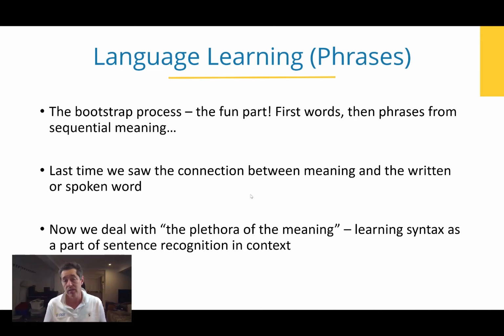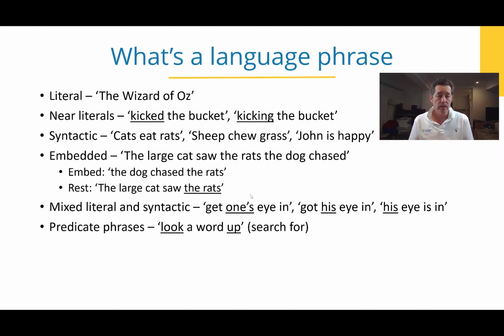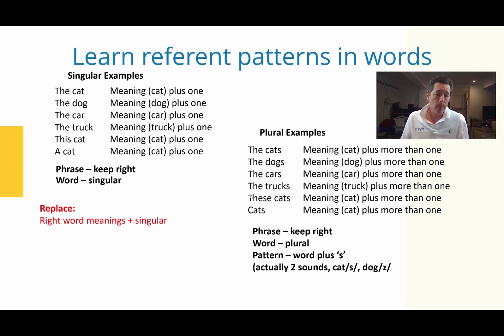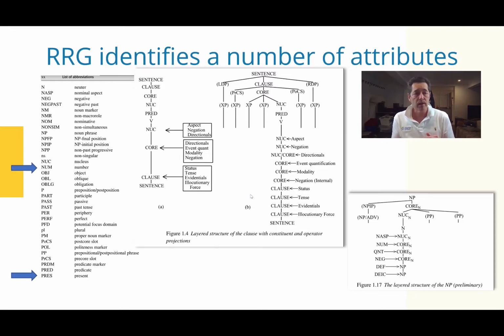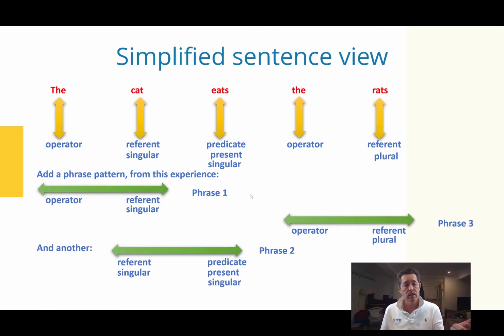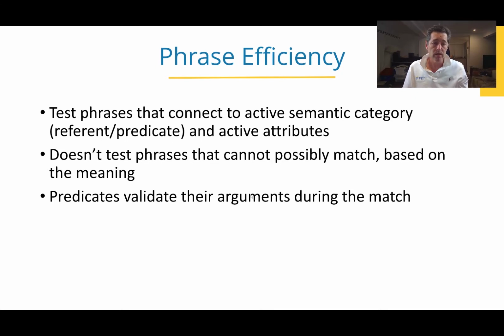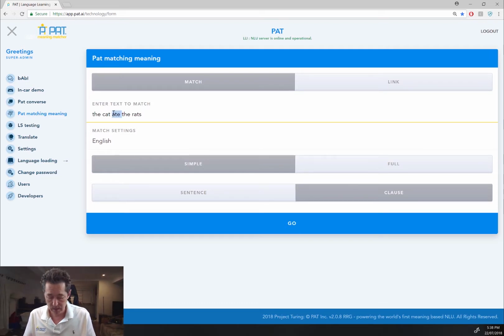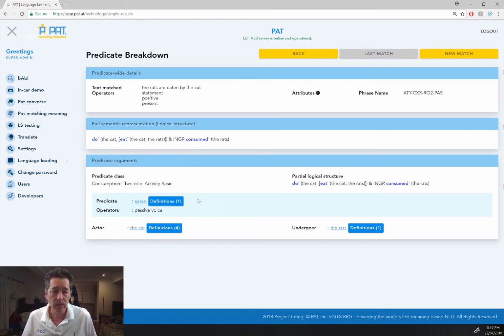Patom Theory Explains Language Acquisition: Part 2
Today, the theory behind the meaning matcher's phrase design are explored before the results and internals of the linking approach are demonstrated.

Contents:

1:01 Theory of sequential pattern acquisition
2:12 What's a word? What's a phrase?
4:06 Examine English phrases for referent and predicate
4:30 Referent patterns with induction
6:23 Predicate patterns with induction
8:23 RRG attributes, propositions and referent phrases
9:48 Sentence looks like a list of sets...
10:20 Simplified sentence view with phrases
11:36 Full example - sentence to a consolidation set
12:24 Meaning matching a consolidation then linking to meaning
12:51 Phrase efficiency high as only matching when possible
13:15: Meaning match to Logical Structure - full phrase match example
14:20 DEMONSTRATIONS
14:31 Demo1: "The cat ate the rats" with meaning matcher
15:20 Demo2: "The cat bites no eats the rats" with meaning matcher (error correction)
15:59 Under the covers demonstration of "The cat eats the rats" showing consolidation set  creation and linking applications
17:49 Passive case "The rats are eaten by the cat" with meaning matcher
17:50 Summary, ending the brain theory to language acquisition model using phrases